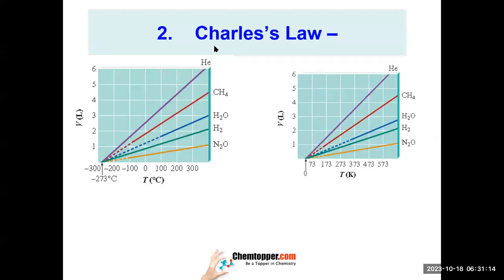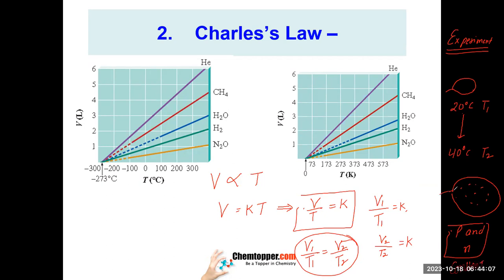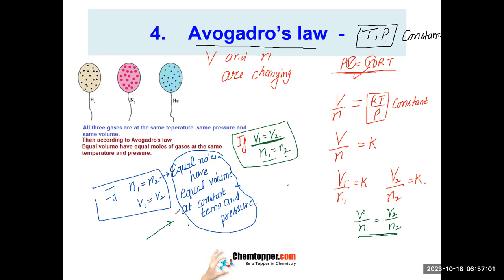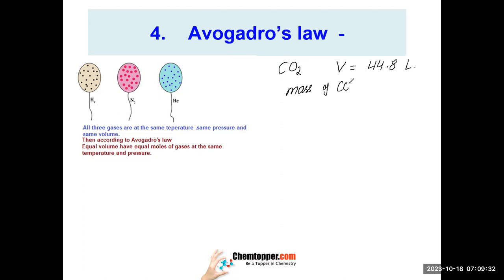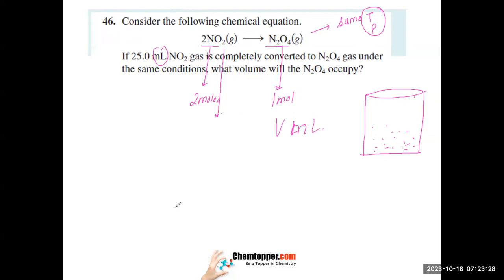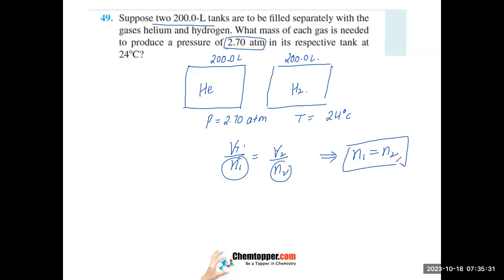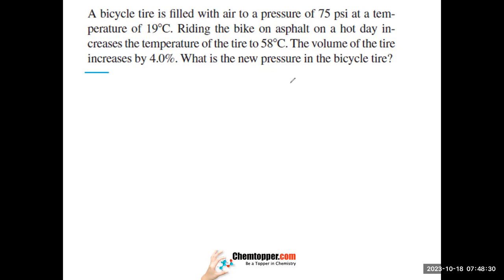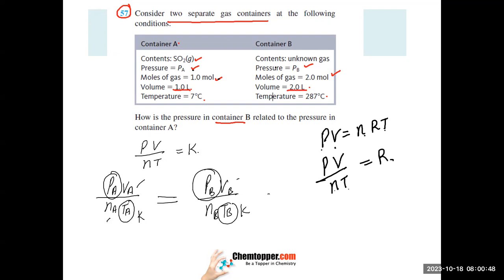Charle's law ,Avogadro's law and combined gas law and practice questions.